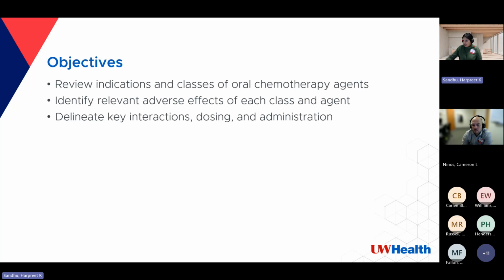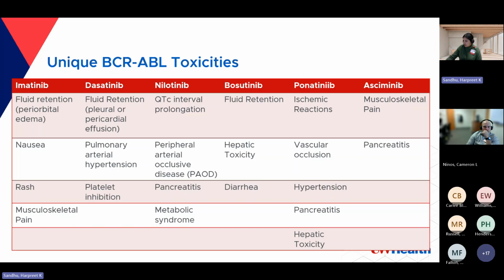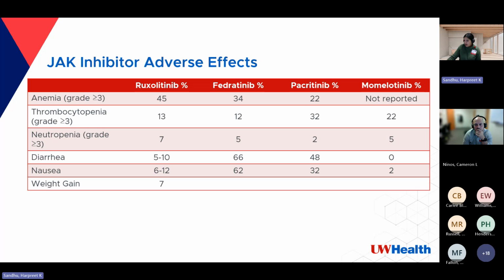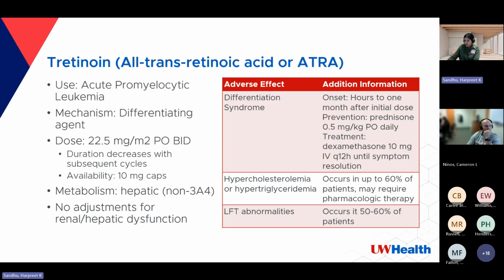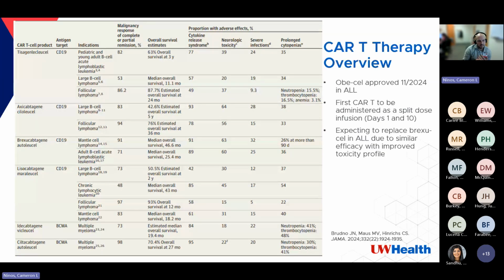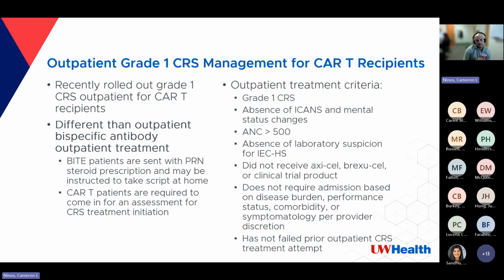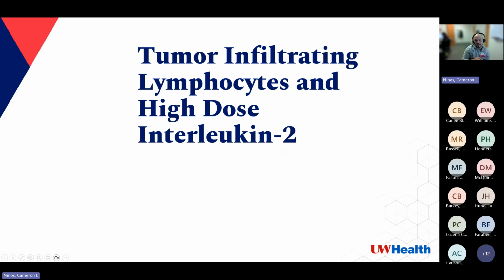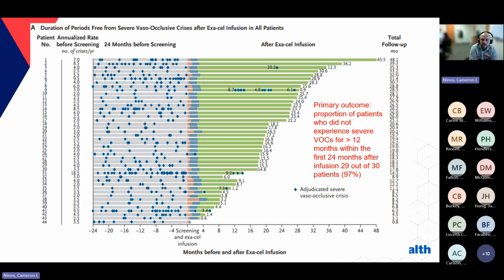Leukemia Targeted Oral Agents; Cellular Therapy Agents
Presentation by Harpreet Sandhu, PharmD, BCOP and Cam Ninos, PharmD, BCOP